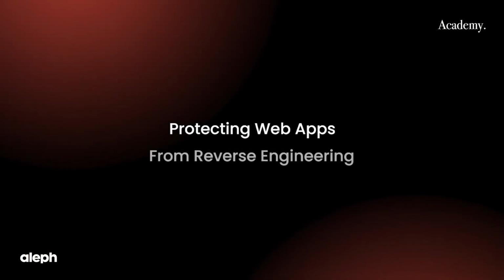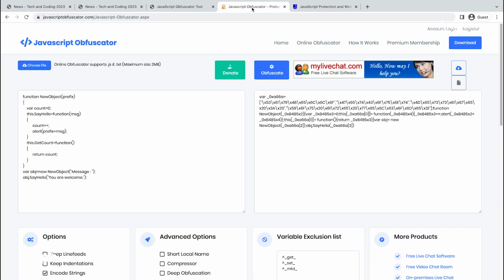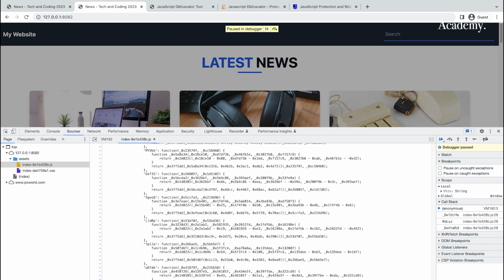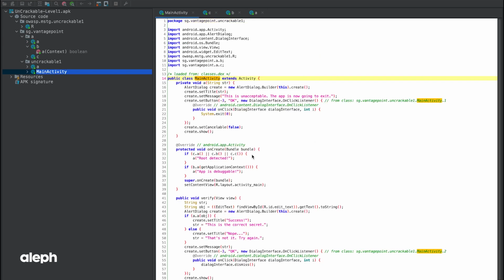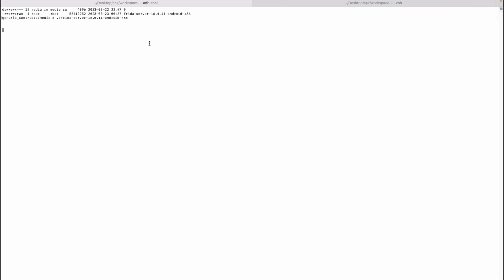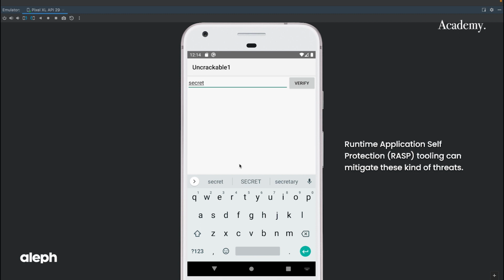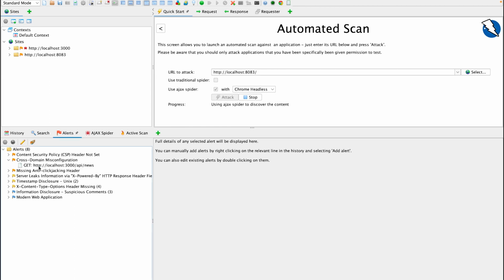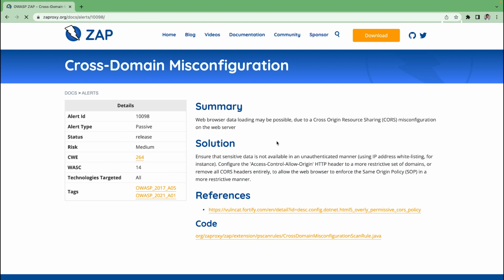Aleph Academy – Securing Web & Mobile Applications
Are you confident your apps are secured from the latest cyber threats? With the ever-evolving methods employed by cybercriminals, including using AI to exploit vulnerabilities, organisations must prioritise security considerations in their development processes.

Join our CTO, Nishcal Pathania, in his Academy tomorrow where he will be sharing how software engineers can incorporate security considerations into their development processes.